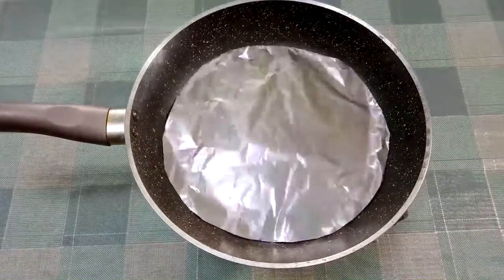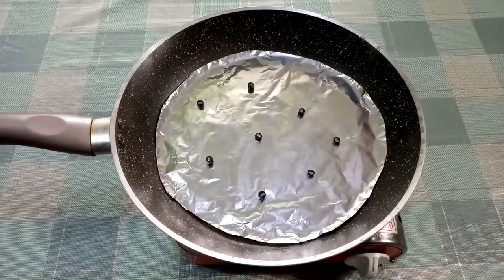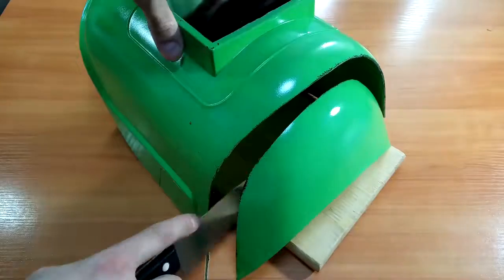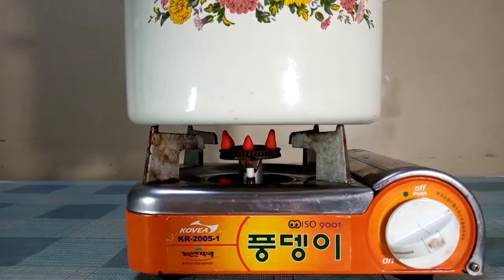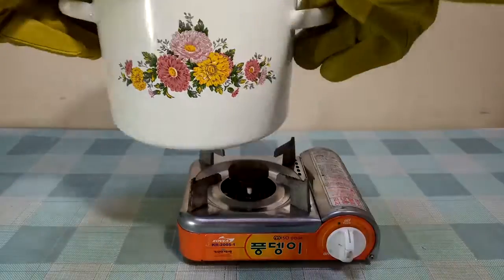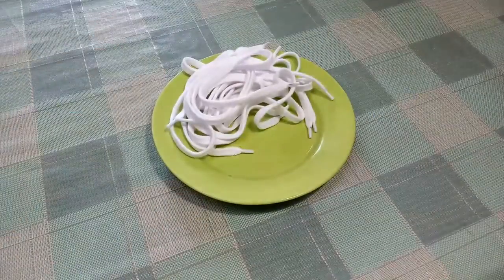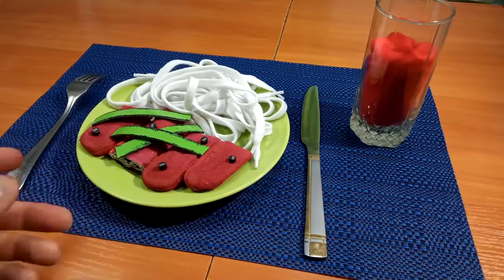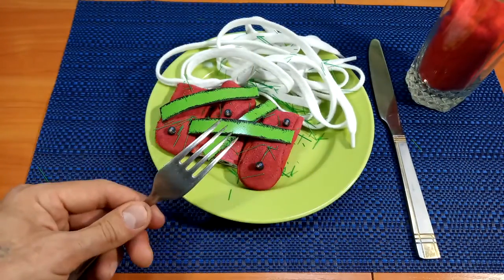STRANGE DISH STOP MOTION COOKING ASMR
SurpriseJoe